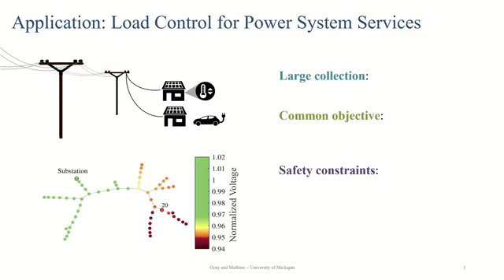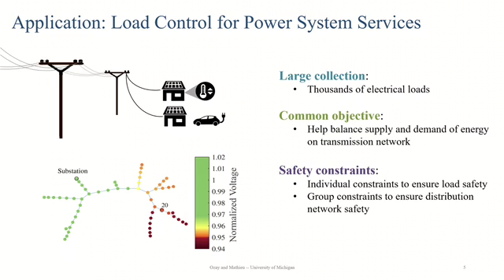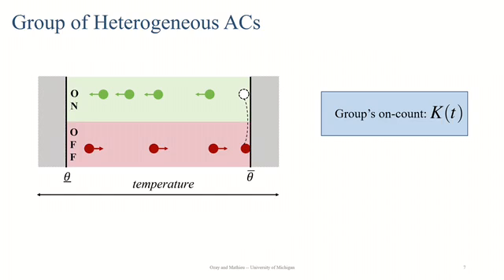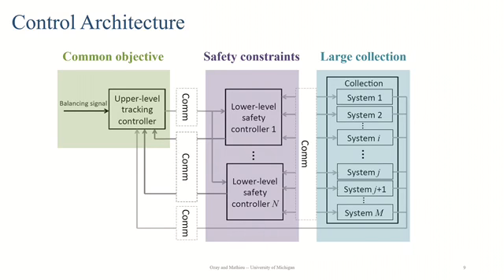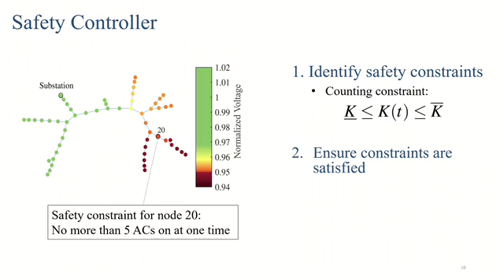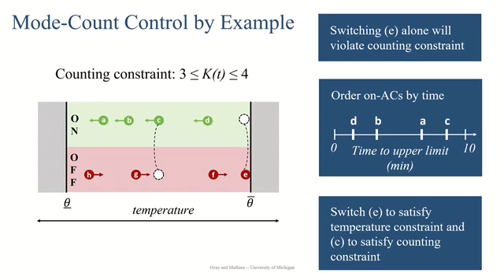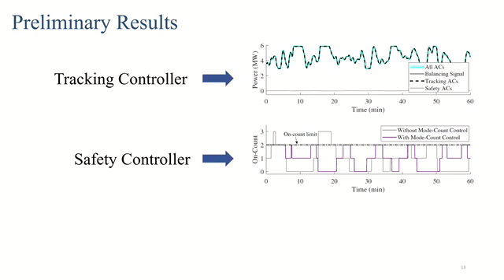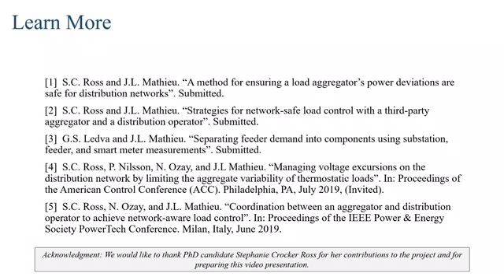Scalable and Safe Control Synthesis for Systems with Symmetries